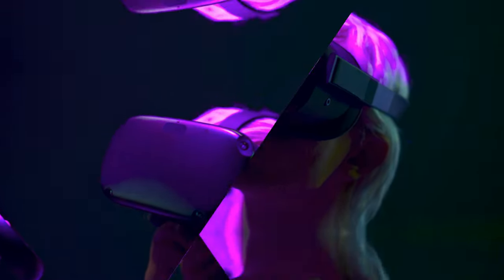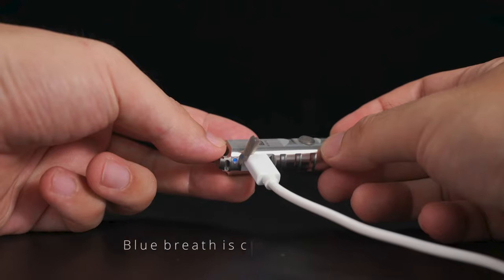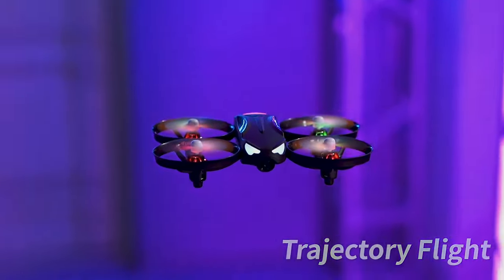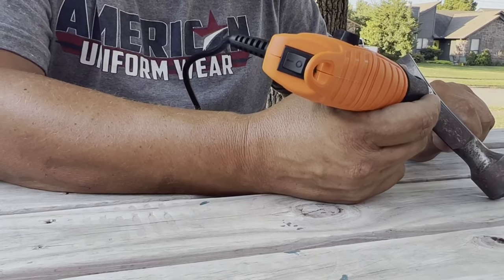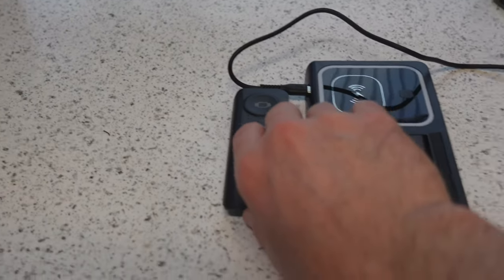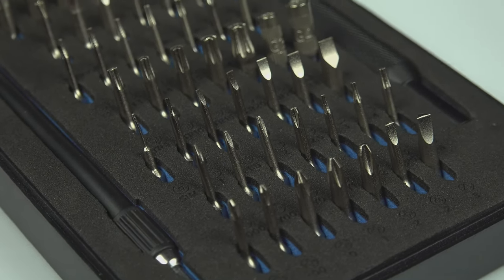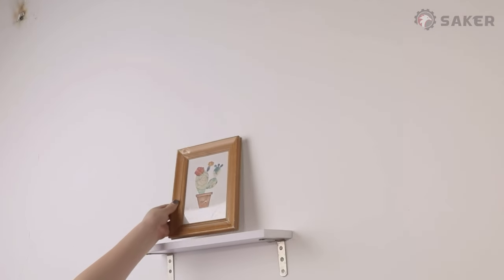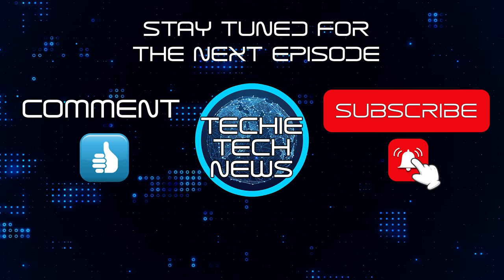10 AWESOME COOL GADGETS YOU CAN BUY FOR UNDER $50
In this episode, we put together a list of awesome, nerdgasmic gadgets for
under $50 bucks! These prices are current as of this video. We took our time
to make sure we had a great list put together. You guys are going to love it!

If you have any suggestions, we would love to hear them! Please comment
below.

00:00 Intro
00:36 Wearxi Multi-Tool Pen
01:38 RovyVon A2 Aurora Flashlight
03:00 4DRC V16 Drone with Camera
04:10 Cryptex 32 Gb USB Flash Drive
05:22 Hardell 15w Engraver
06:33 YOXINTA Wireless USB Charging Station
08:09 Depulat Flame Air Diffuser
09:10 iFixit Mako Driver Kit
10:41 Saker Multi-function Foldable Level
11:41 CAPOXO X19 Wireless Earphones
12:58 Outro